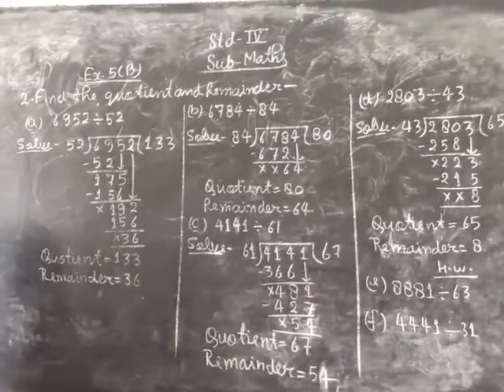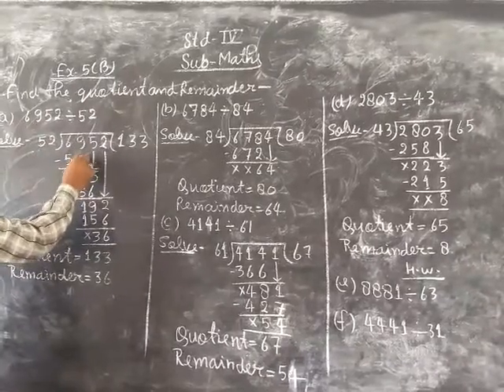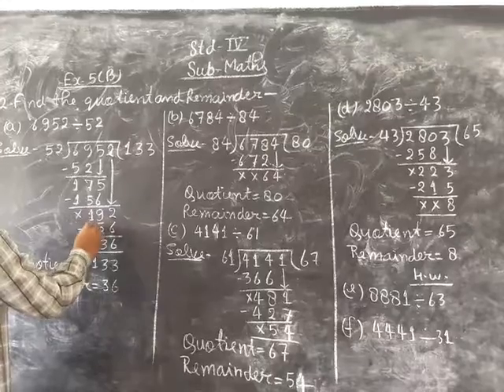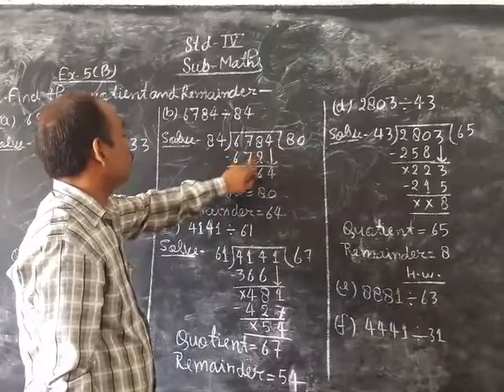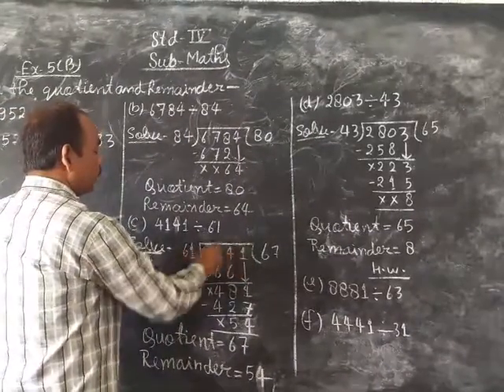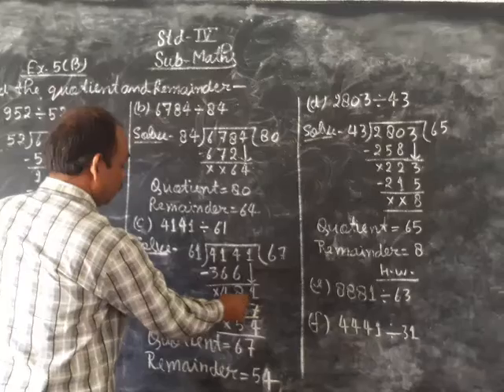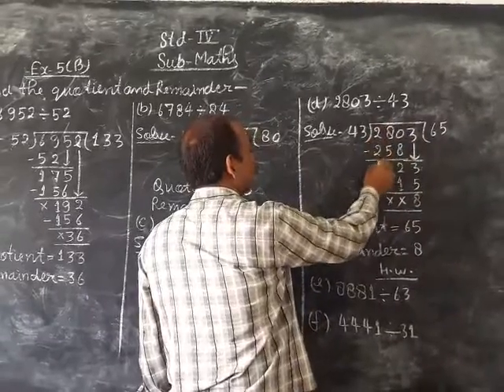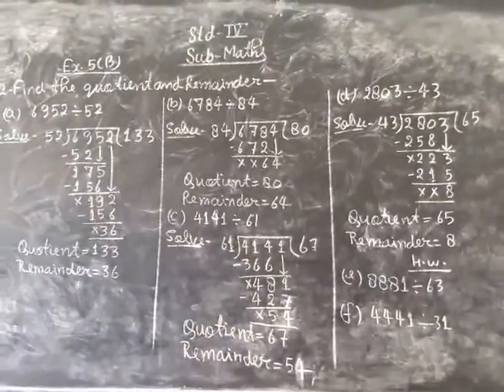27 August 2020